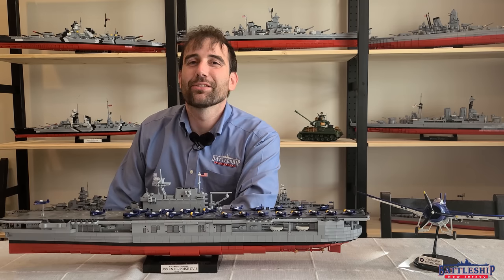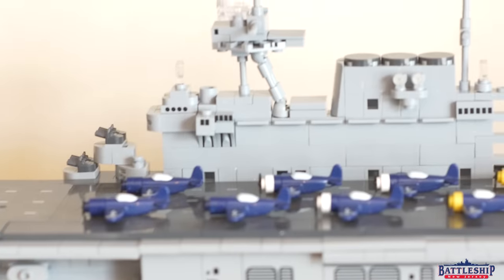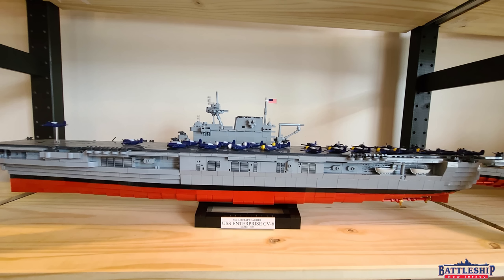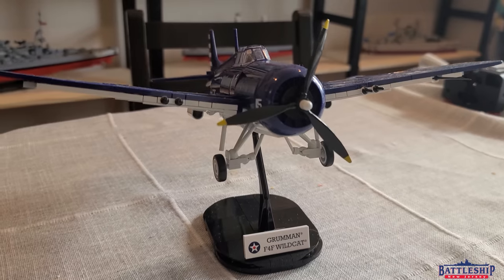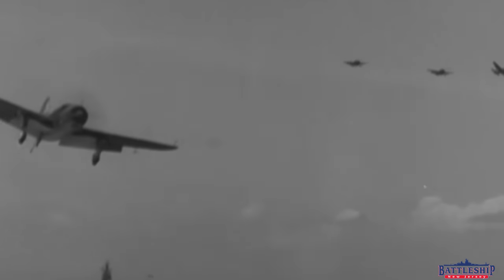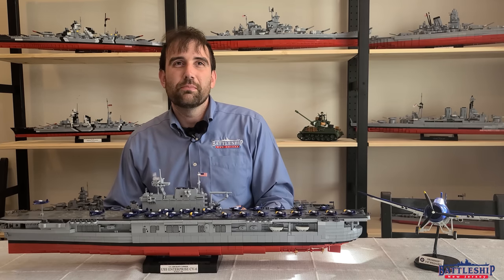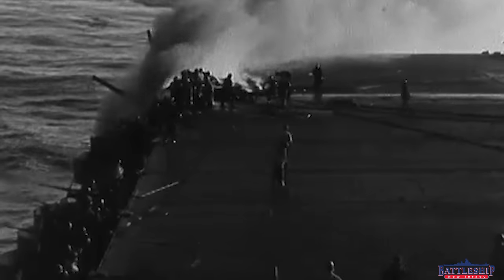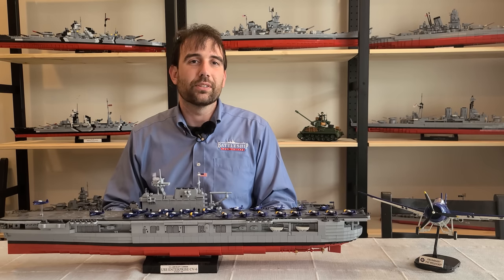Power Projection: Carriers VS Battleships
In this episode we're talking about the value of aircraft carriers vs battleships.